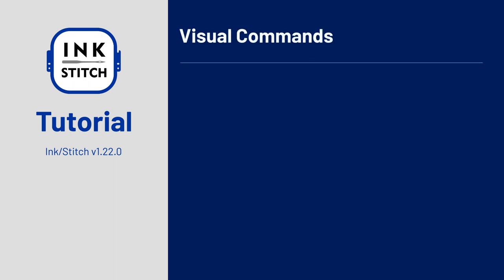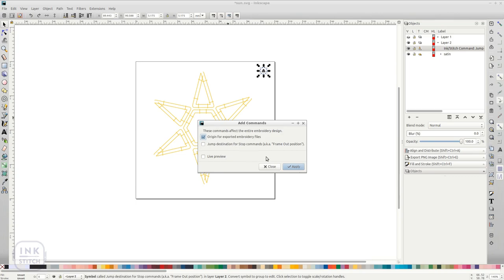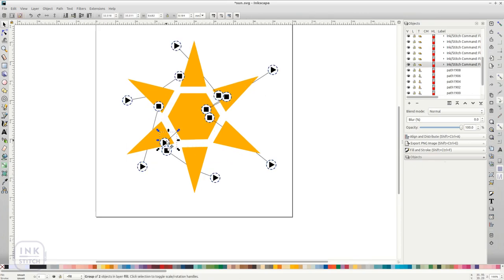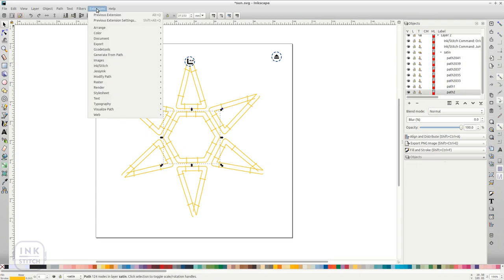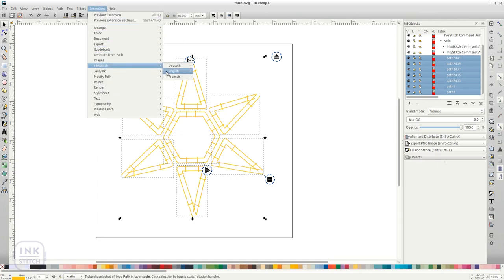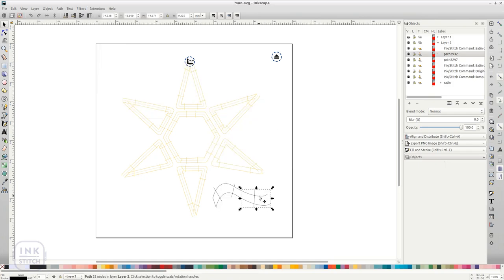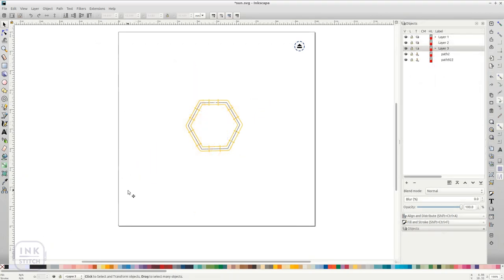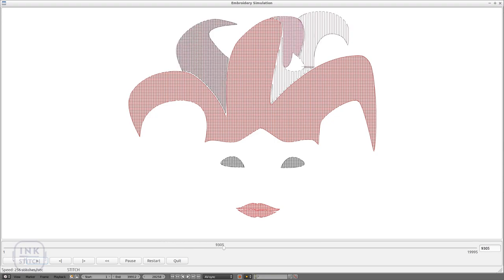06 Visual Commands - Ink/Stitch Beginner Tutorial Series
Ink/Stitch is an open source machine embroidery design platform based on Inkscape.
This tutorial part focuses on visual commands.

00:00 Introduction
00:25 Install Add-Ons

Design Commands
* 00:49 Stop Position
* 01:16 Origin

Layer Commands
* 01:38 Ignore Layer

Object Commands
* 02:07 Fill: Starting- and Ending Position
* 03:39 Auto-Route Satin: Starting- and Ending Position
* 05:10 Split Satin Column
* 05:54 Trim
* 06:53 Stop
* 07:26 Ignore

Ink/Stitch beginner tutorial series
01 Introduction:
02 Install
     * on Linux
     * on Windows
     * on macOS
03 Customize
04 Stitch Types
     * Stroke Type Stitches
     * Satin Column
     * Fill Stitches
05 Lettering
06 Visual Commands
07 Visualize and Export
08 Workflow